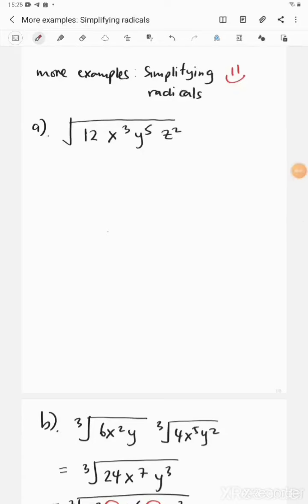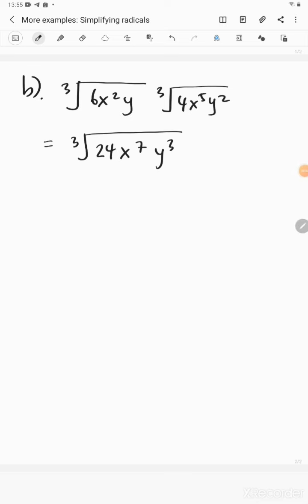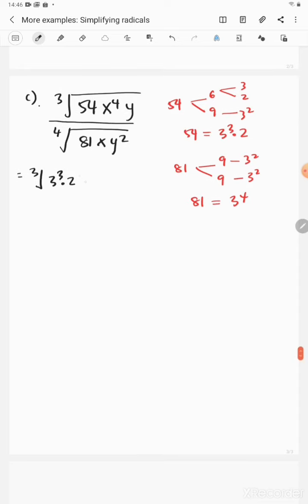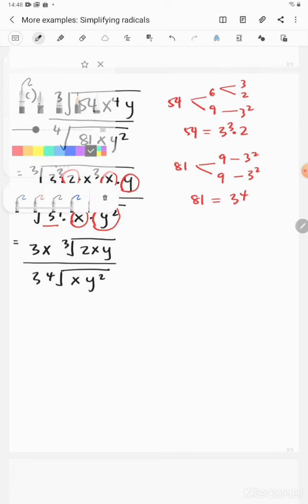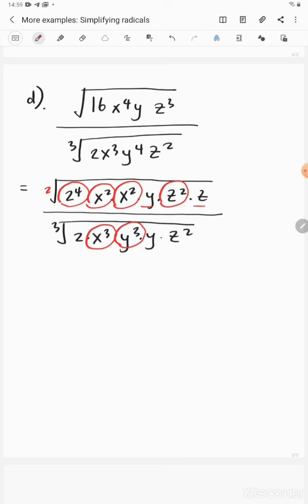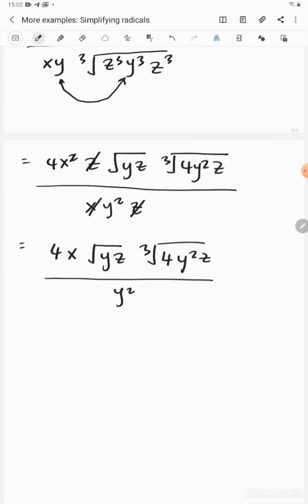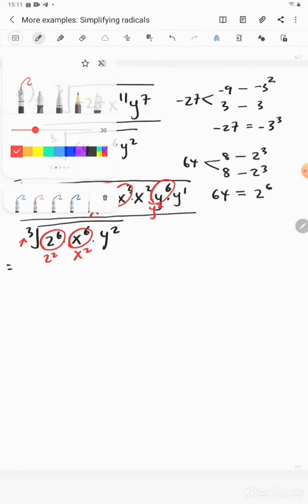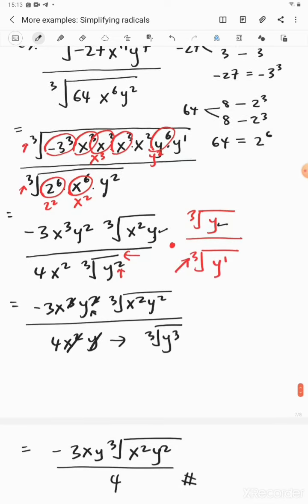Simplifying radicals (More examples)